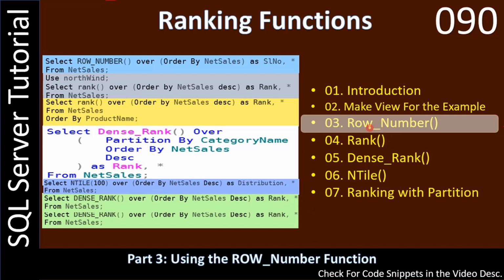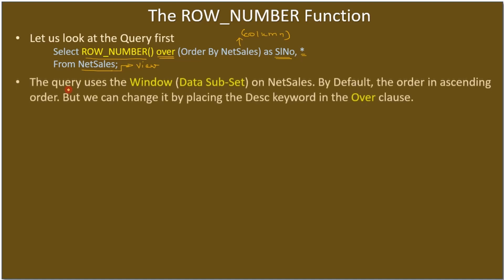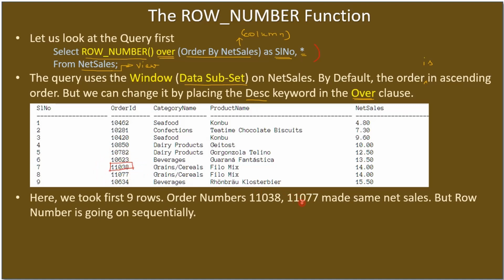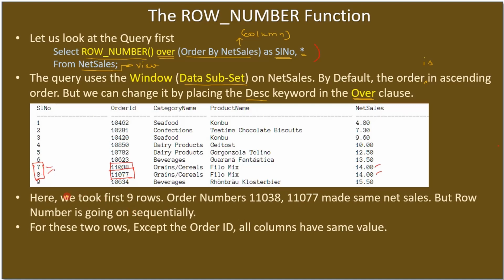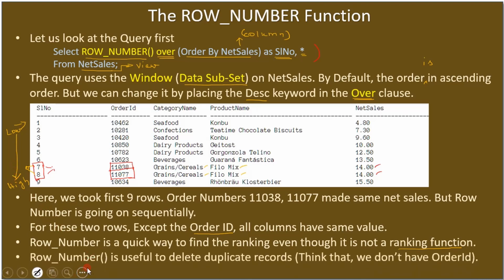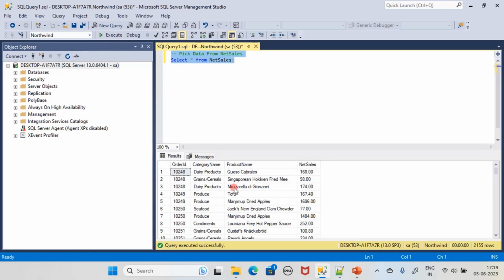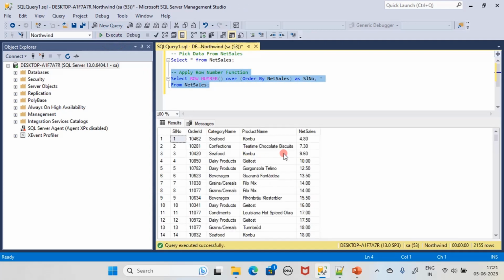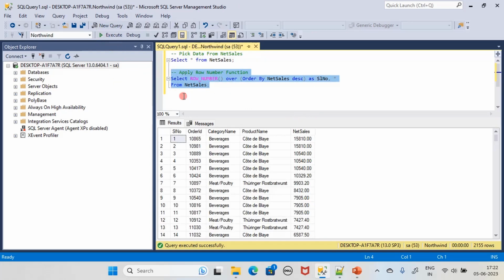Ranking Function | Part 3 - Row_Number | SSMS TSQL Tutorial #90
In this Sql Server Tutorial, we will use Row_Number() with the over clause. This will help us in learning windowing & its sorting.